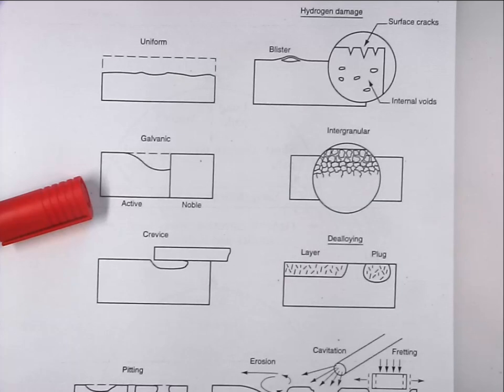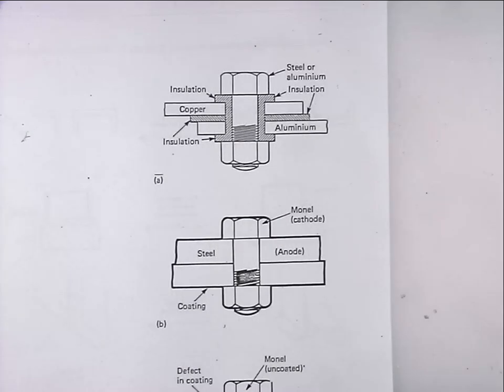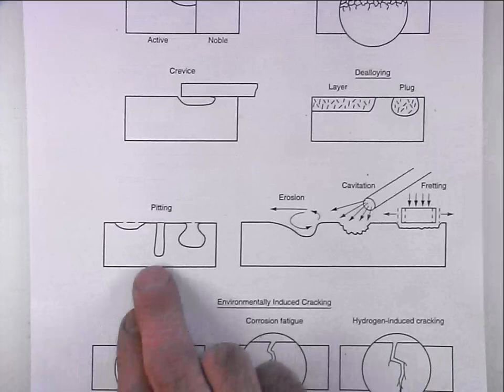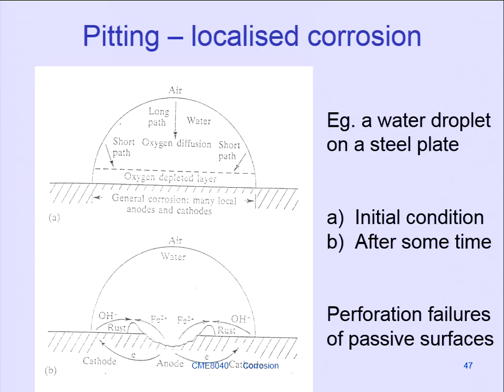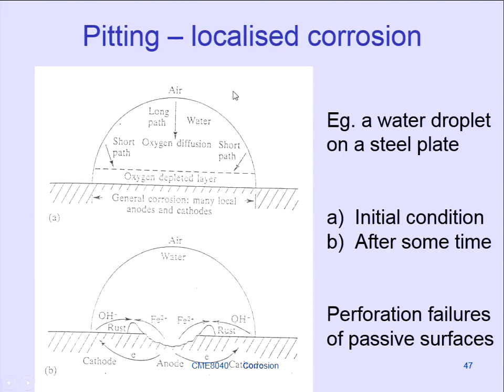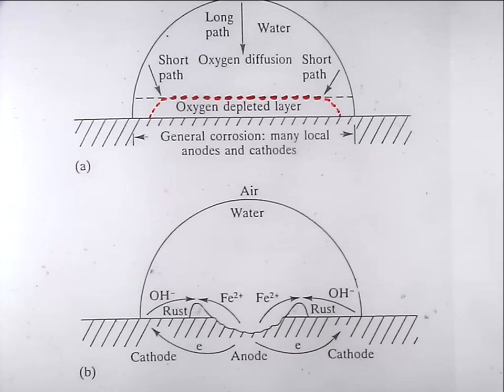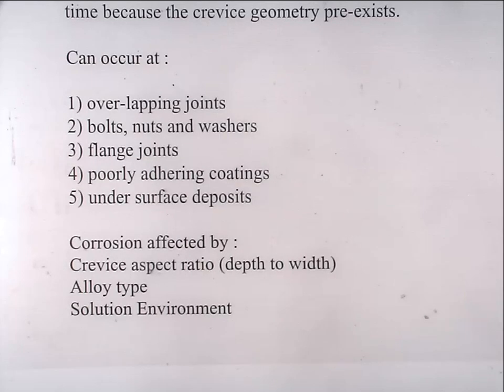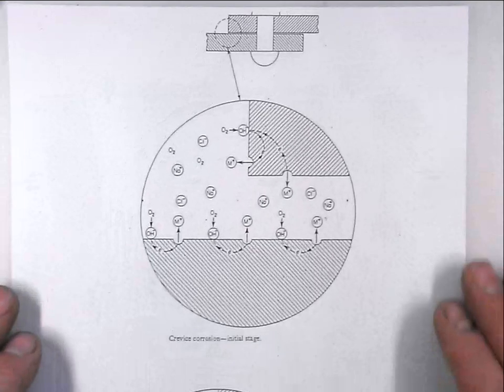05 CME8040 Corrosion and Corrosion Control 20161118 120000 CME8040L0101 Fri Nov 18 120500 GMT 2016